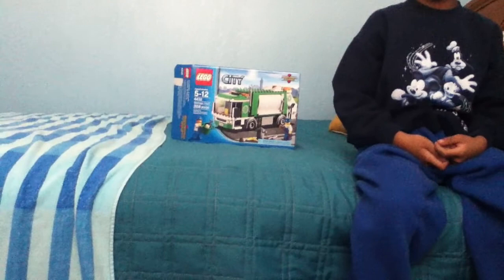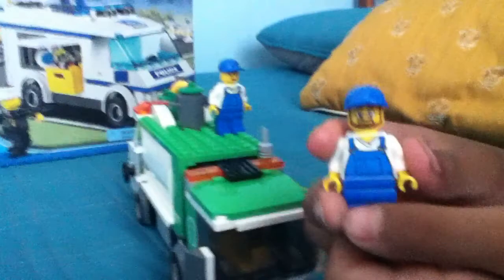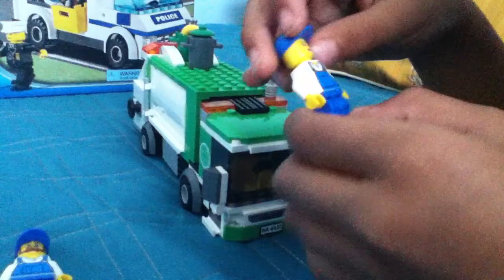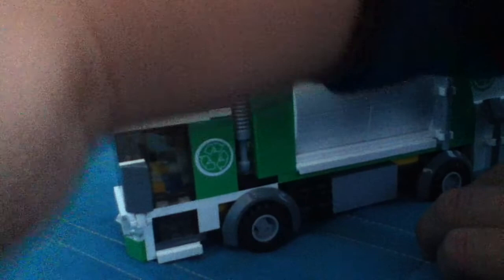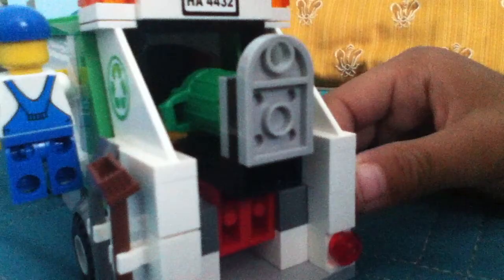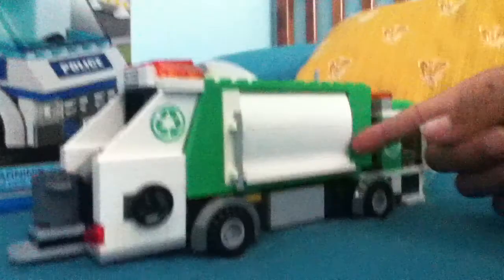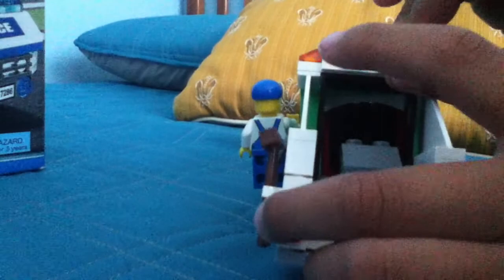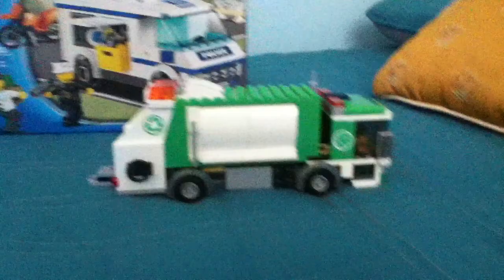Lego city garbage truck review!!